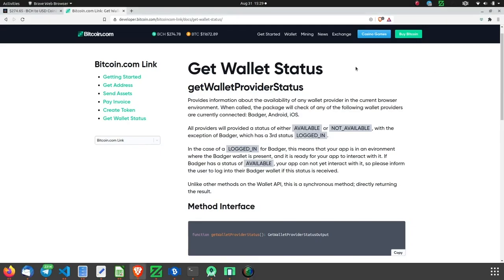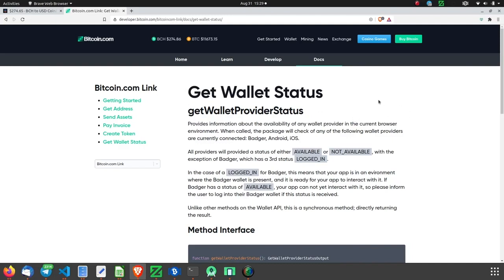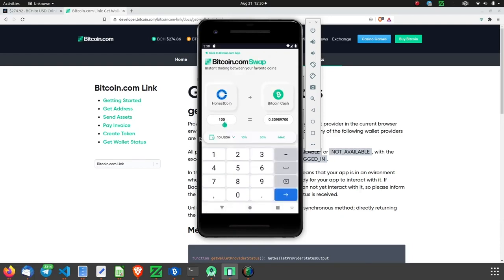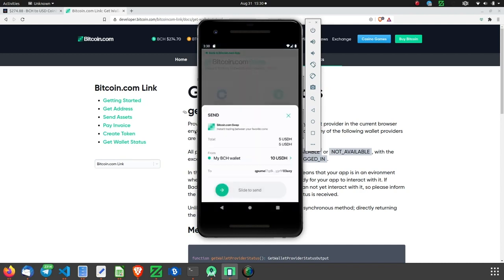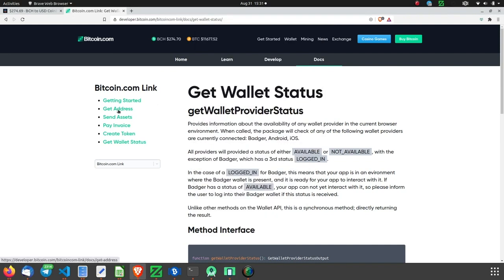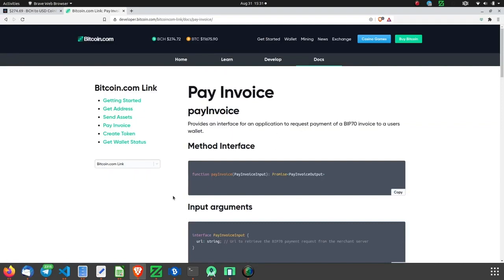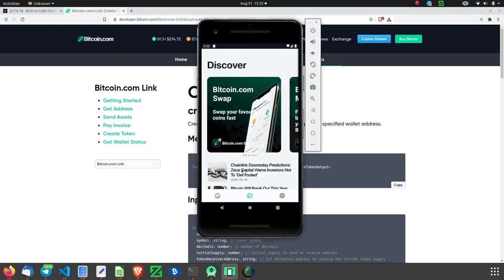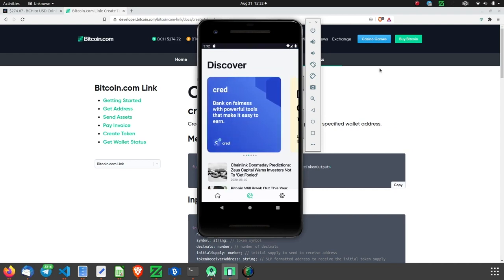Intro to Bitcoin.com Link with Joey King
Bitcoin.com Link is a standard interface for blockchain connected applications to interact with 3rd party user wallets.

Bitcoin.com developer Joey King gave a demo to participants in a recent hackathon - BCH Devcon on how they could integrate their applications into wallets such as the Bitcoin.com wallet.

► What is Bitcoin?
Watch our Bitcoin 101 Educational Video Series and explore the countless reasons why you should start using Bitcoin today:

► Who are we?
At Bitcoin.com we create tools that bring more economic freedom to the world, helping enhance your adoption and ease of use of cryptocurrency. We help you store your cryptocurrency securely with the fastest Bitcoin wallet on the market, and we provide you with the opportunity to send and receive Bitcoin Cash for fees reliably less than a penny per transaction. You're able to build your cryptocurrency portfolio through our services or trade with other cryptocurrencies on our Exchange. We are true believers in Satoshi's vision of an electronic peer to peer cash system.